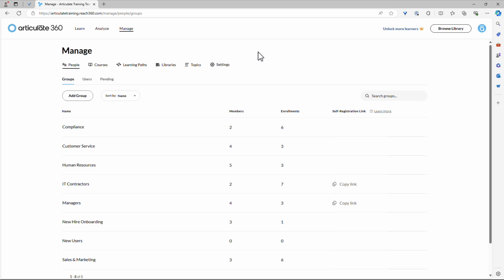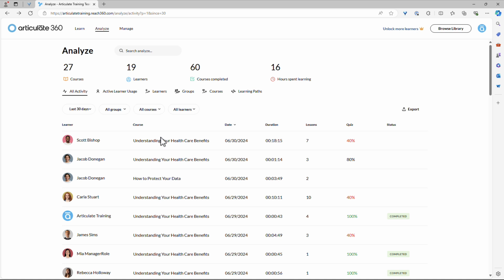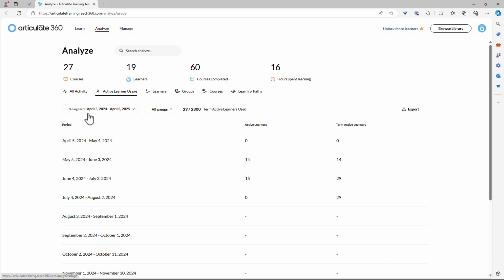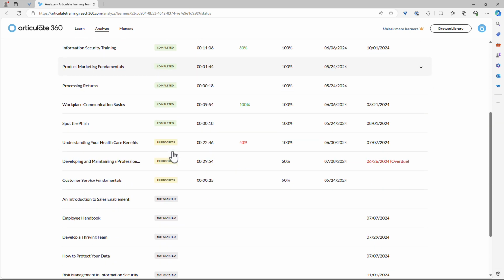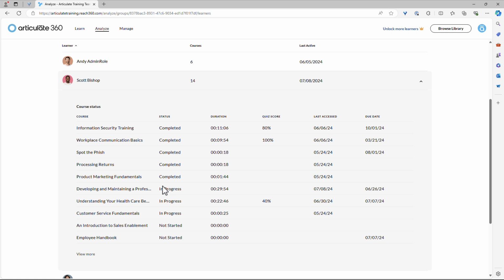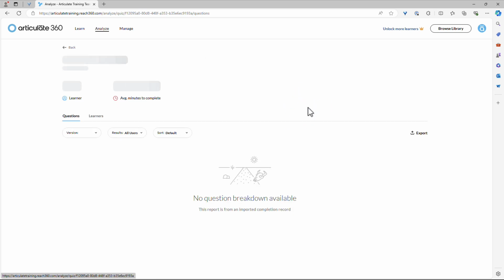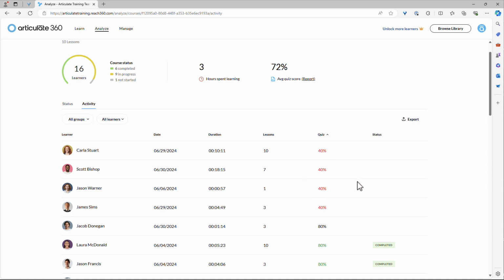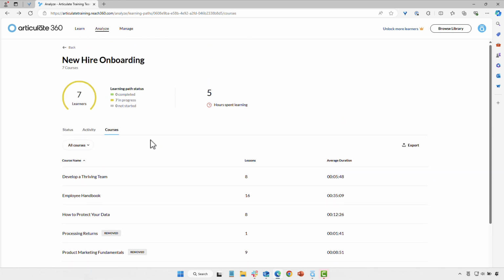Reach 360: 6 Ways to View & Export Reports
In this video, you'll learn how to use activity reports to answer questions like: What are the completion rates for a course? Which learners have overdue courses? You will also learn about completion rates, quiz scores, pass and fail rates, and the popularity of training courses.

Chapters
00:00 Introduction
02:10 Activity Reports
09:31 Active Learner Usage Reports
11:48 Learner Reports
16:37 Group Reports
21:58 Course Reports
28:30 Learning Path Reports
33:16 Summary & Next Steps